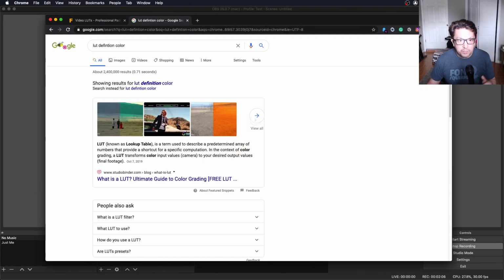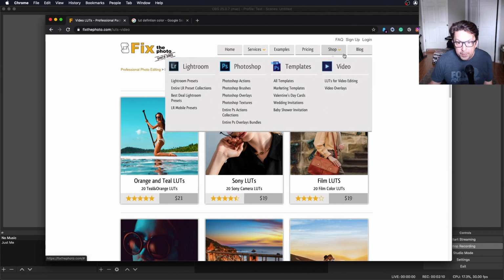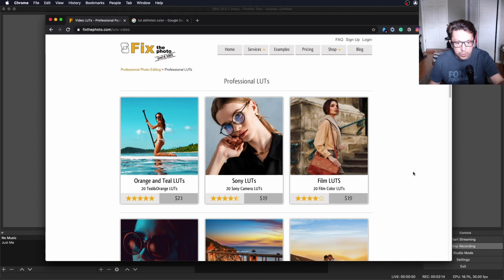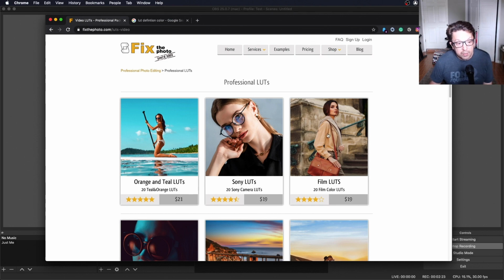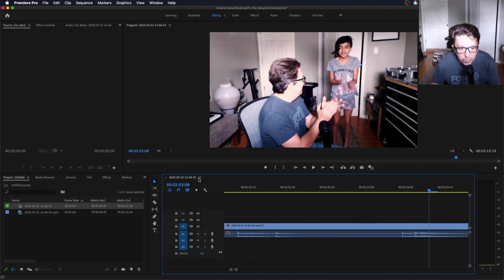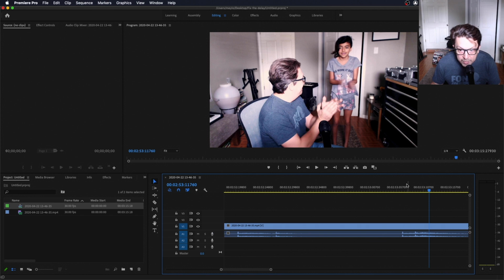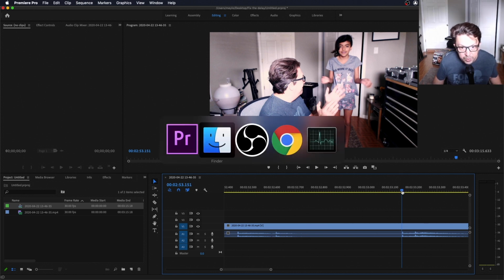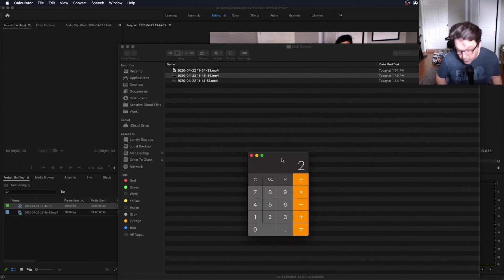Fixing Latency in OBS using Adobe Premiere